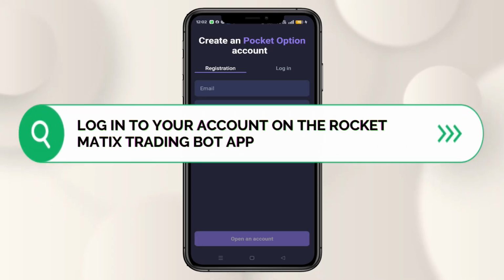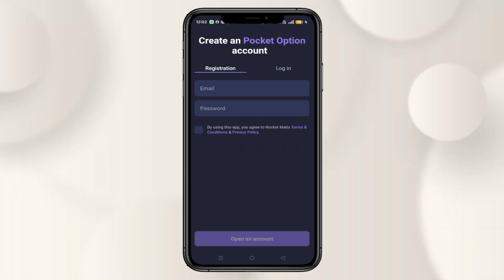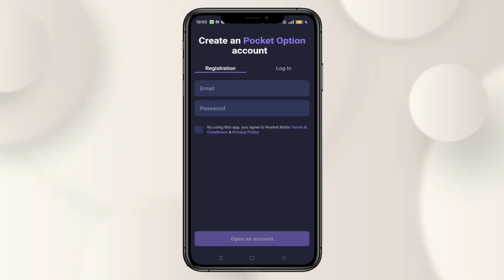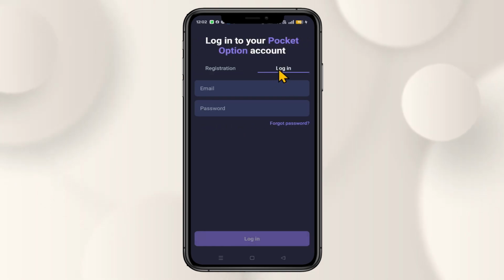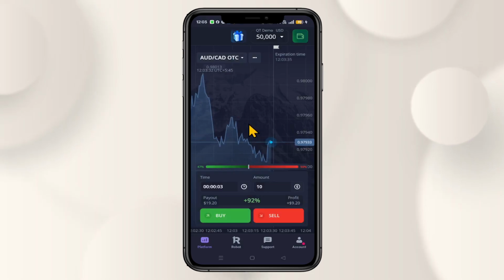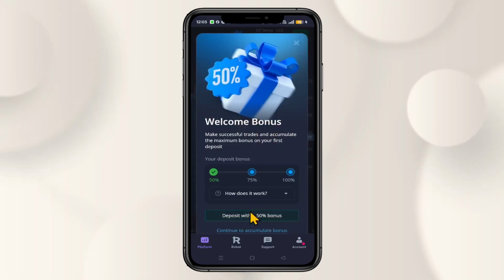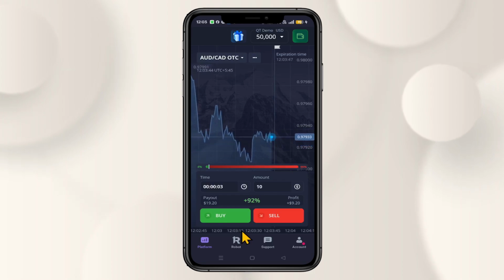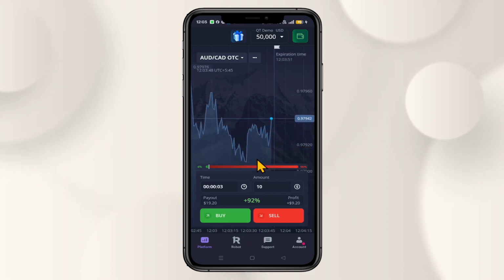How to Login Account on Rocket Matix Trading Bot App 2026?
Access your trading account quickly and securely by learning how to log in to your account on the Rocket Matix Trading Bot app with this simple step-by-step guide.

In this tutorial, you’ll see exactly how to open the Rocket Matix Trading Bot app, enter your registered email or username, type your password correctly, and successfully sign in to your account. We’ll also cover what to do if you face login issues, including checking your internet connection, verifying your login details, and using the password recovery option if needed. This guide is perfect for beginners who want a smooth and secure login process without confusion.

Follow each step carefully to avoid common login mistakes and keep your trading account safe.

If this video helps you, drop a comment below, like and subscribe for more trading app tutorials, and share this guide with others who use the Rocket Matix Trading Bot app.